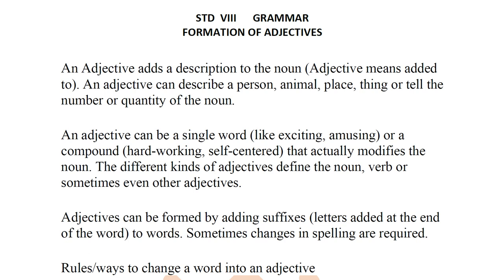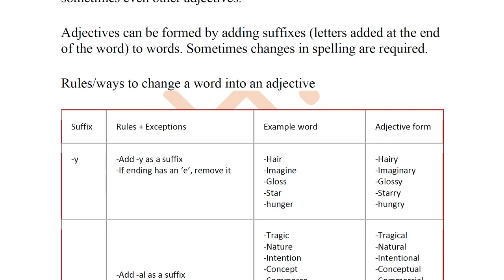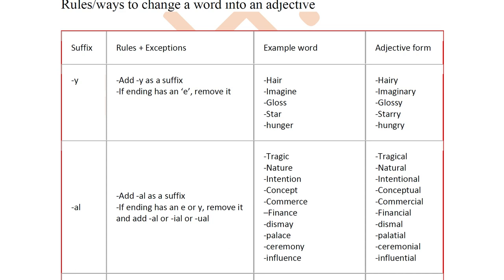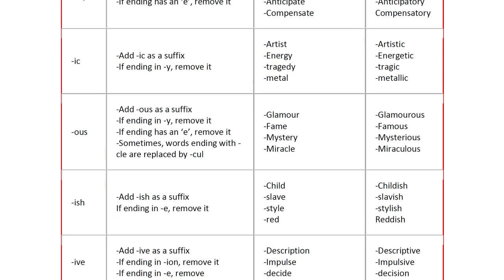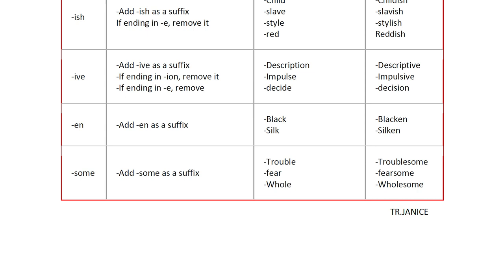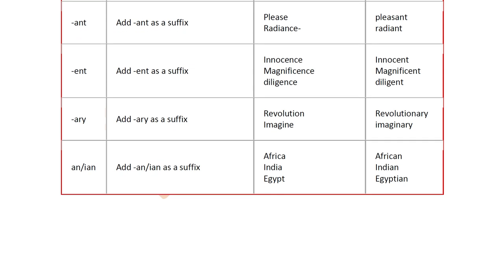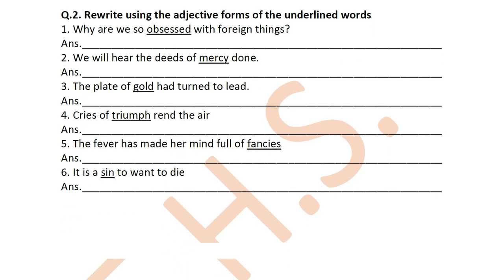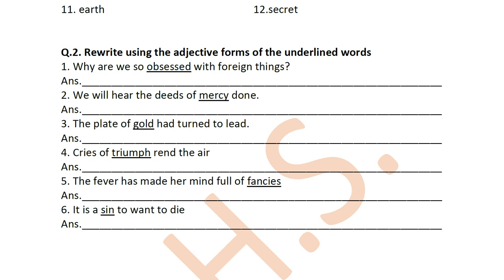std 8 grammar formation of adjectives